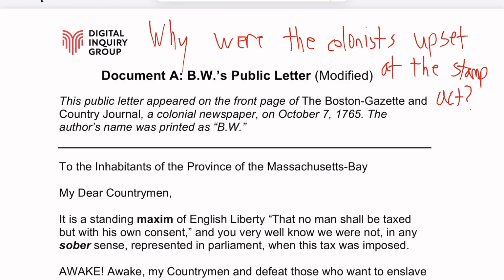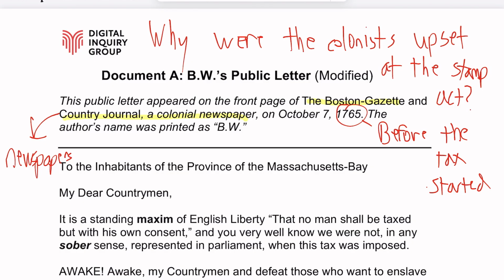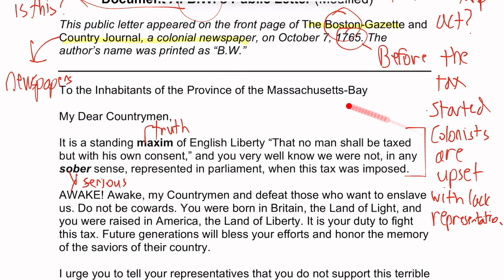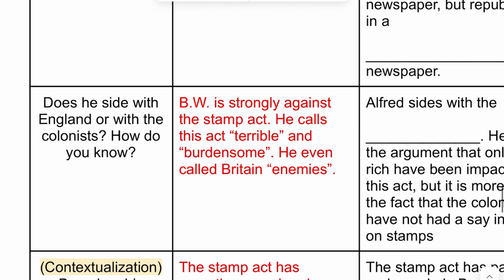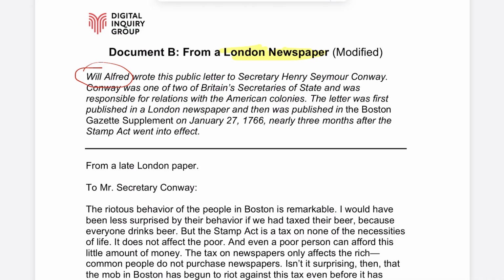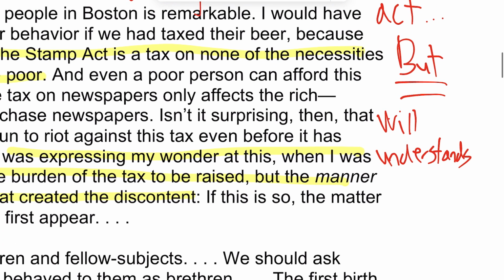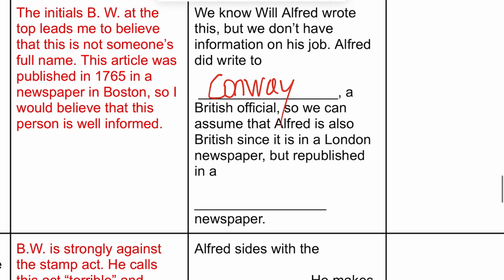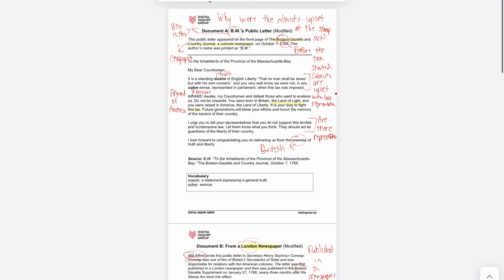Stamp Act Analysis